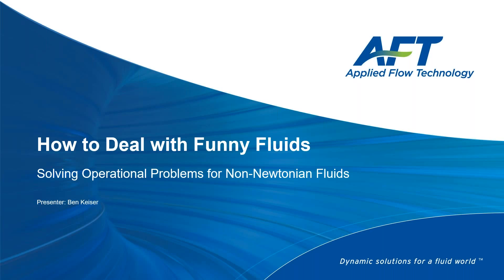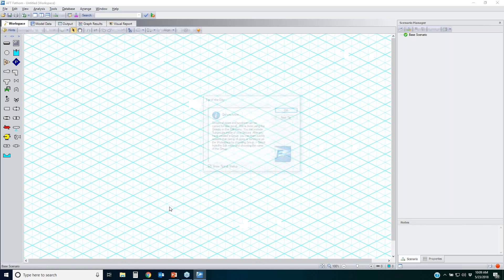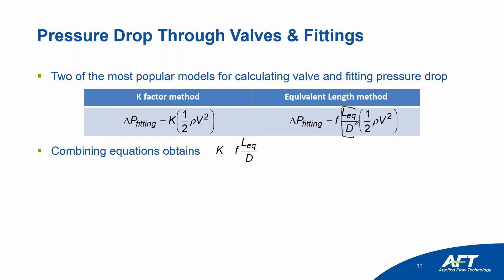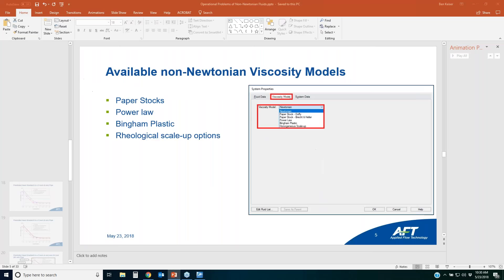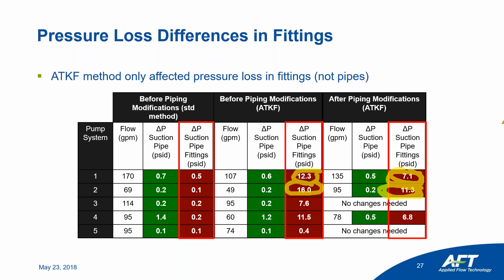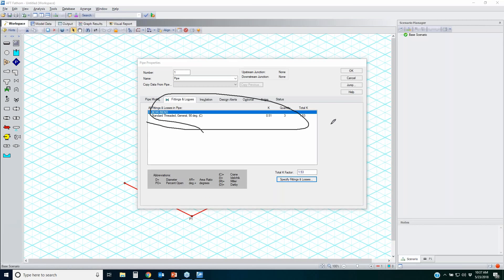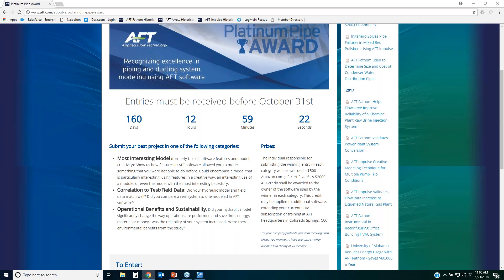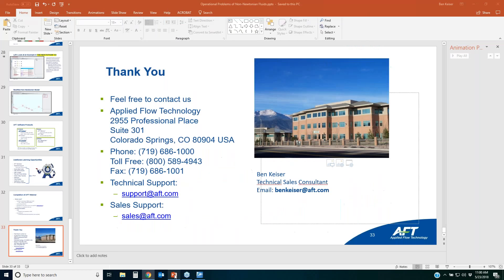Operational problems of non Newtonian fluids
There are several occasions where highly viscous or non-Newtonian fluids need to be dealt with and handling them properly is not as simple as water or other Newtonian fluids. Come learn about the ramifications in modeling these unusual fluids and how to handle them properly.